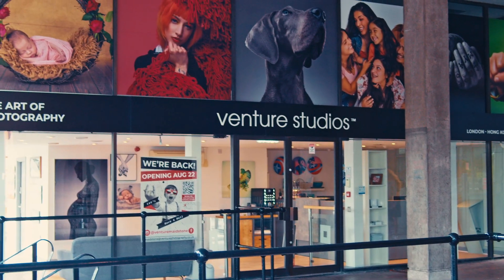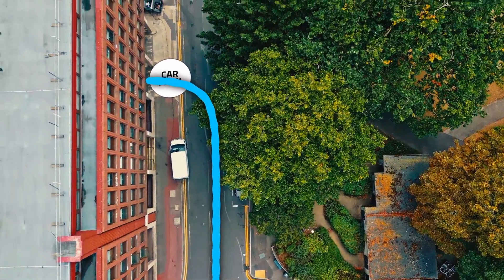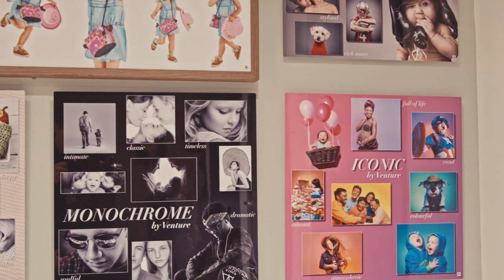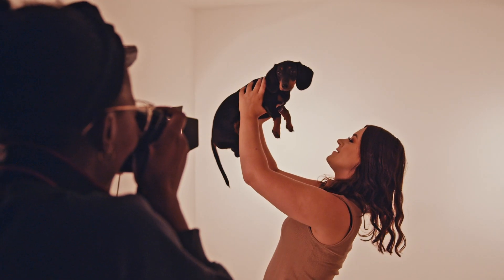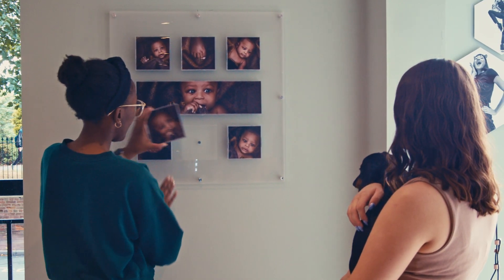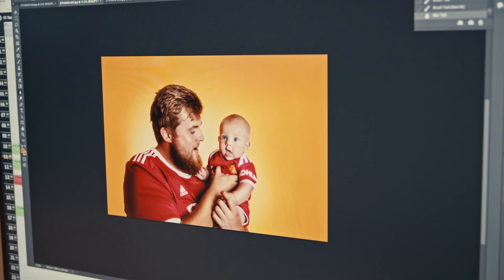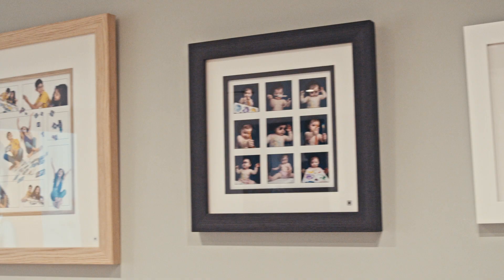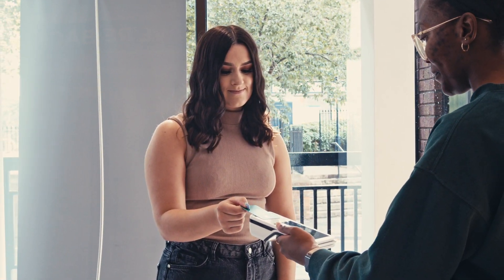Venture Studios Maidstone I The Experience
Venture Studios Maidstone got us to come in and film some fresh footage of their brand new premises in the Heart of Kent.

INSTAGRAM I aiyamedia